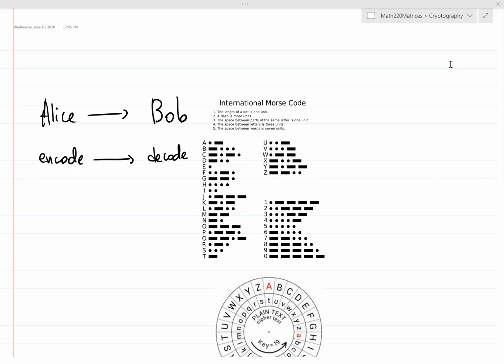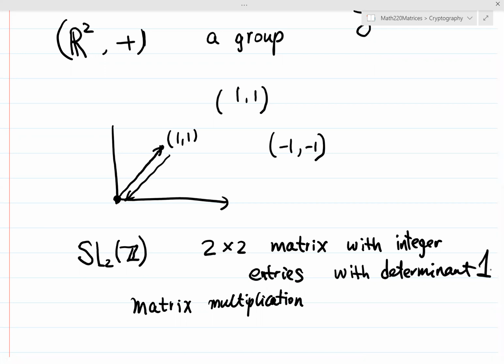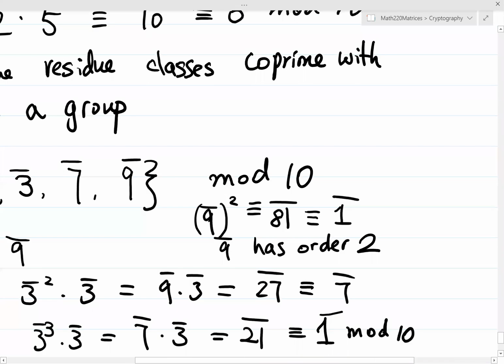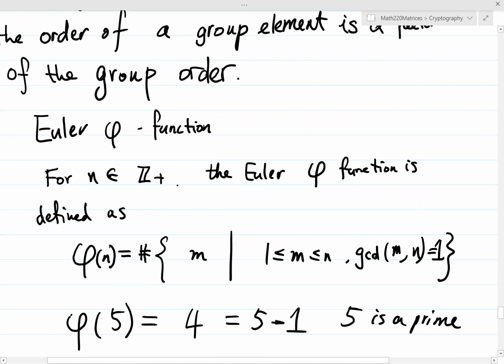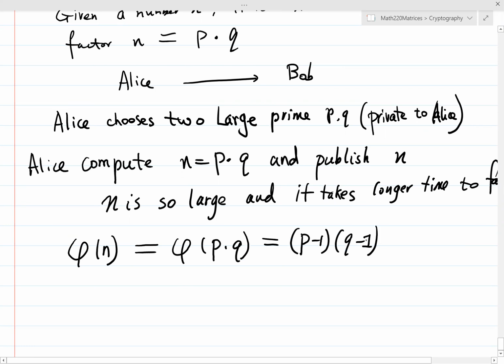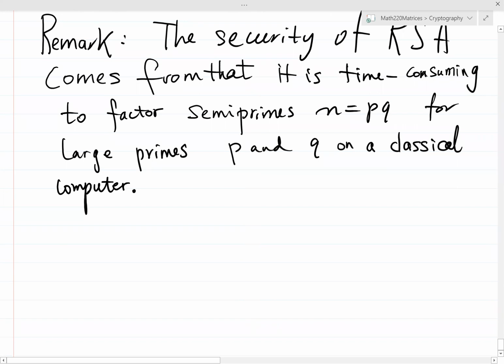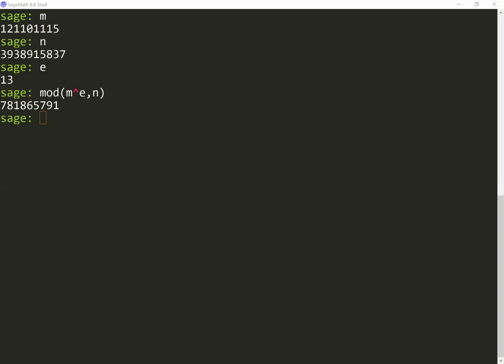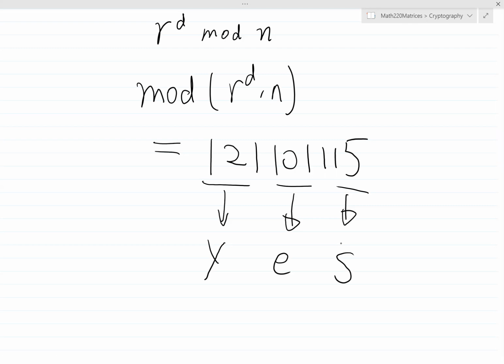Cryptography,RAS algorithm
In this lecture, we will explain RSA algorithm and do some concrete examples using RSA algorithm.